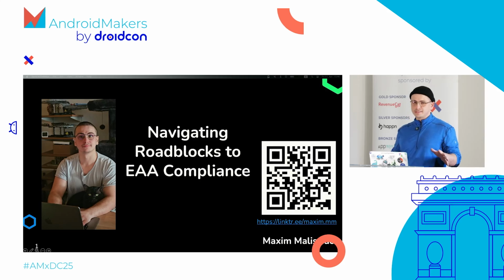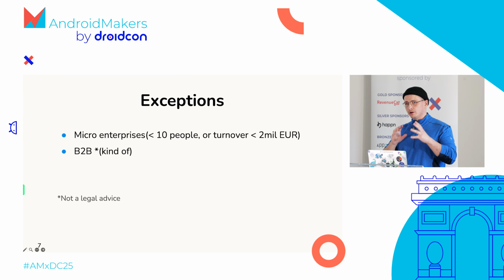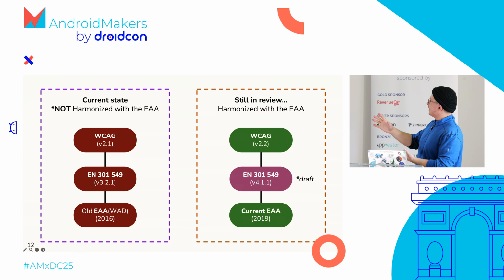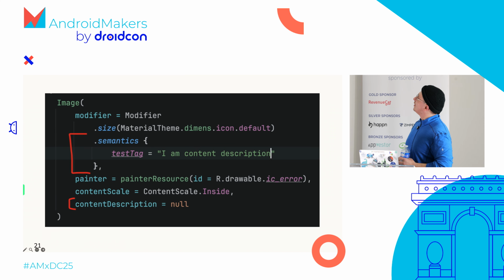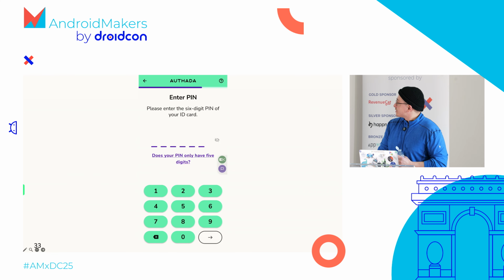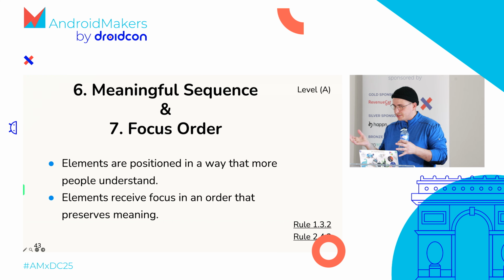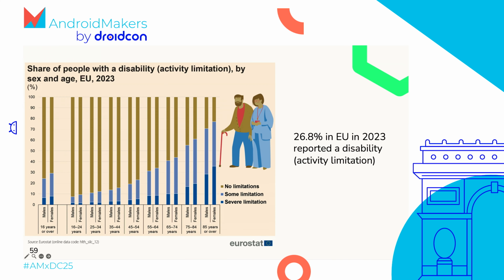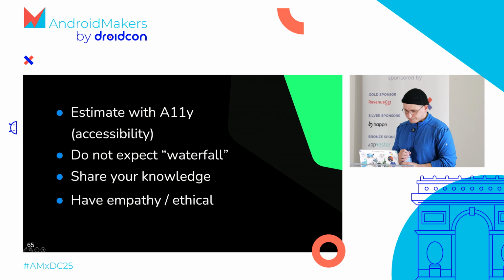Navigating the Roadblocks to EAA Compliance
How many of you found yourselves writing code, and making
contentDescription = null? or contentDescription = "arrow button"?

My hope is that after my talk you won't do that anymore! Or maybe you have to do that?

EU Parliament voted that all apps until 28 June 2025 should be compliant with Accessibility Act. (*+5 years transition)

-What is EAA?
-Disabilities
-WCAG 2.2 Guidelines
-How to make your apps compliant? (It is not as easy as one might think)
-Examples and lessons learned
-Tricks that let you go beyond just content descriptions.

For many months now I've been working on making my company's App compliant, and I had to do a lot of research. This subject is a rabbit hole, and finding clear concise information is not always easy, making it very time consuming, and complex.

I will show you 1 screen that I made EAA compliant, and share with you challenges, and pitfalls that I did not estimate.

My hope is that with this talk i can save countless weeks of research for other people, and give you a few rules, and tips, after applying which your Apps should already be 80%+ more compliant.

Maybe I could plant a seed that would make developers think about people with special needs, and in each closed ticket make their App at least slightly more inclusive.